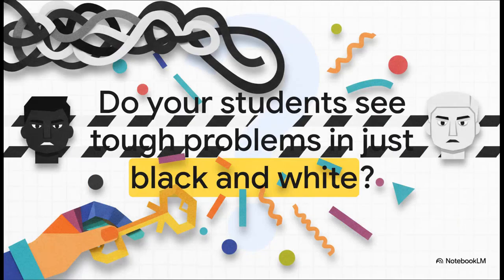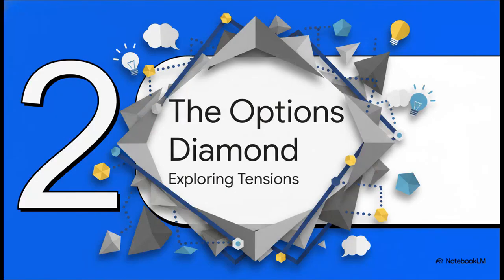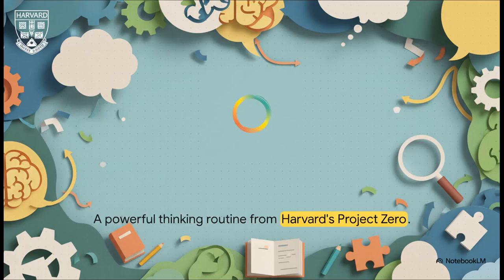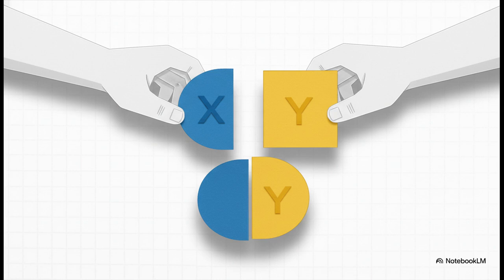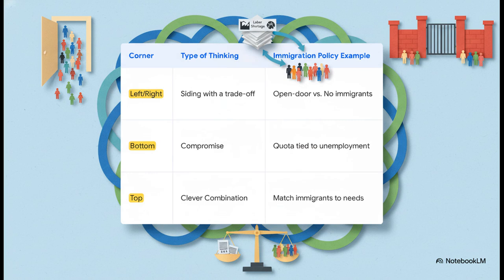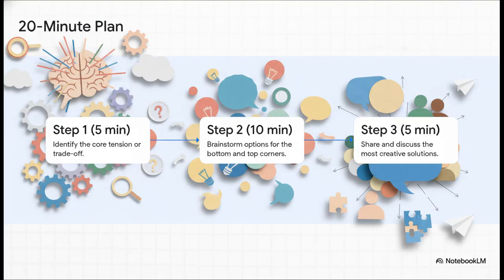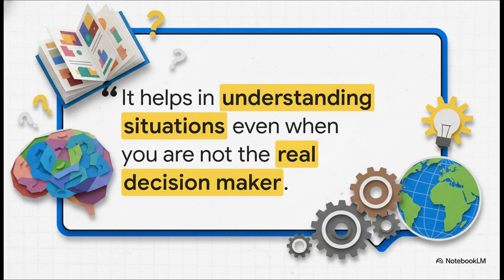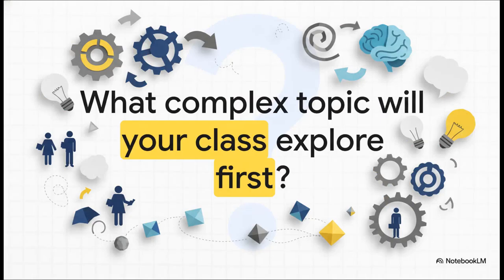How to Use the "Options Diamond" | Harvard Project Zero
In this episode, we explore the "Options Diamond," a powerful thinking routine from Harvard's Project Zero designed to help students explore the tensions of decision-making. If your students are stuck in "either/or" thinking, this is the perfect framework to foster creative problem-solving!

We will break down how to map out a decision using a diamond diagram:

Left & Right Corners: The main trade-offs pulling in opposite directions (e.g., gain X but lose Y vs. lose X but gain Y).

Bottom Corner: Compromise solutions that sit somewhere in the middle.

Top Corner: Clever solutions that combine the seeming opposites to get the best of both worlds!

Learn how to use this routine for classroom decision-making, exploring historical choices (like Truman's decision to drop the atomic bomb), dissecting literature, or analyzing current public policies. The goal isn't always to make a final choice, but to deeply understand the complexity of the situation.

What historical event or complex issue would you map out with the Options Diamond?